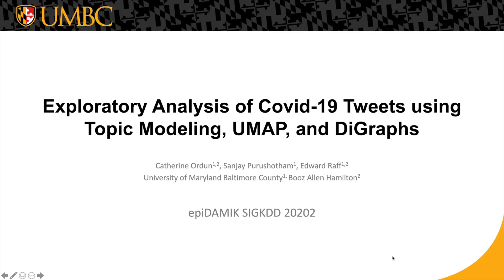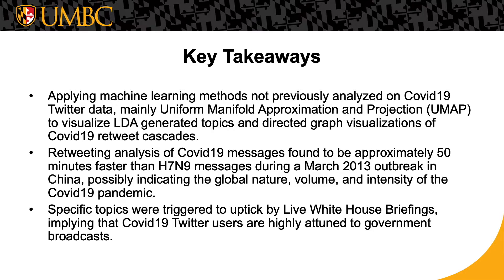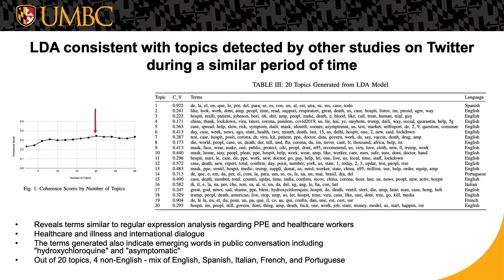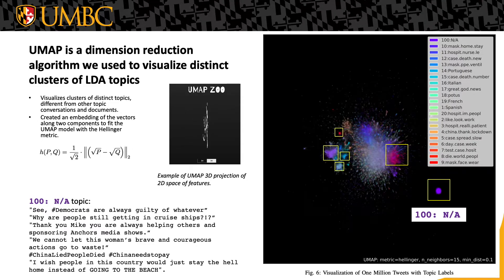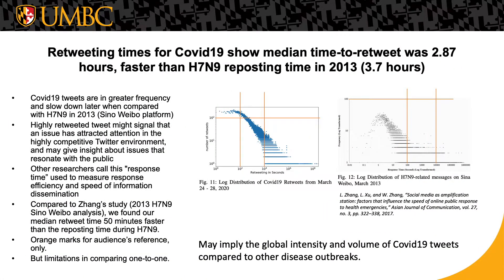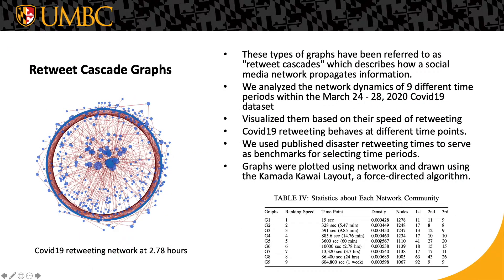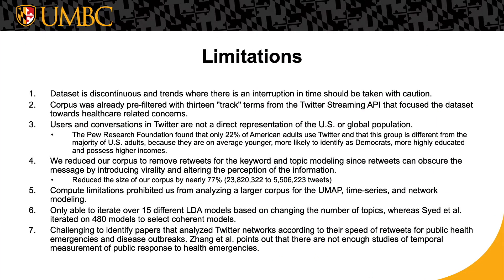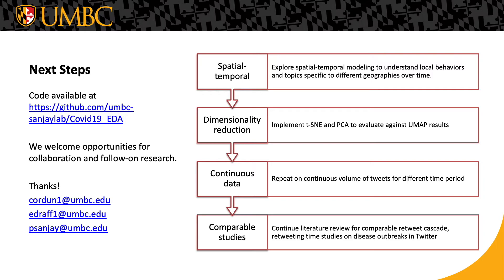Exploratory Analysis of Covid-19 Tweets using Topic Modeling, UMAP, and DiGraphs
Catherine Ordun, Sanjay Purushotham and Edward Raff. Exploratory Analysis of Covid-19 Tweets using Topic Modeling, UMAP, and DiGraphs. ACM SIGKDD epiDAMIK 2020 workshop. Poster Paper.